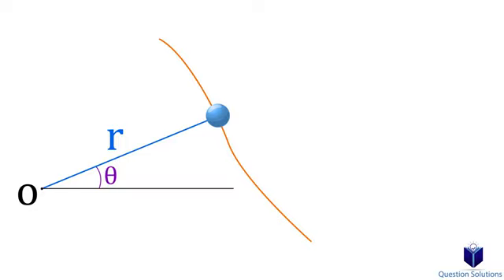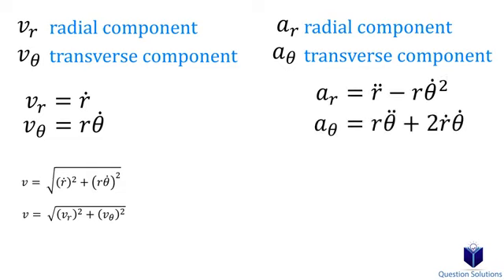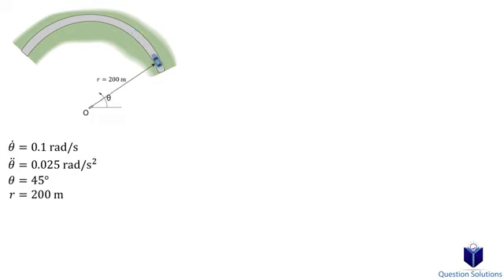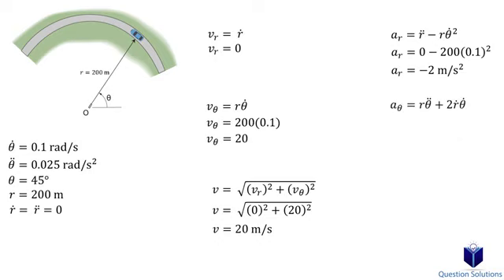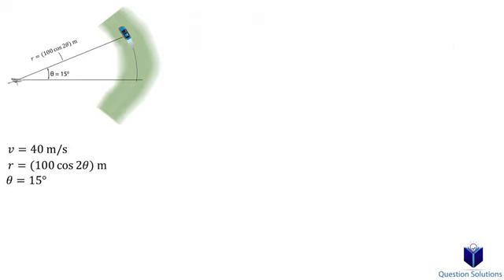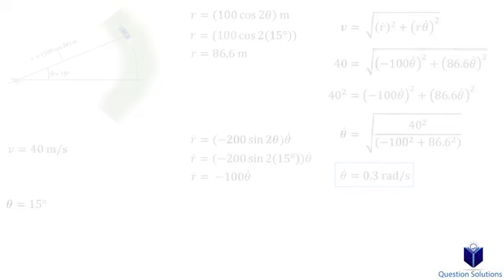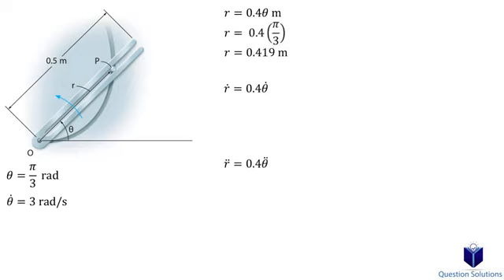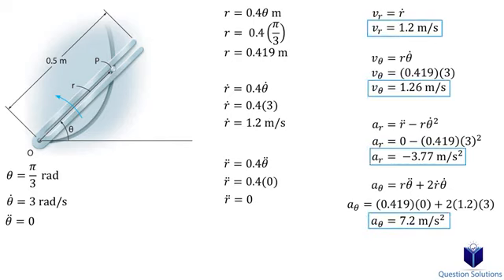curvilinear motion -cylindrical components/with animation